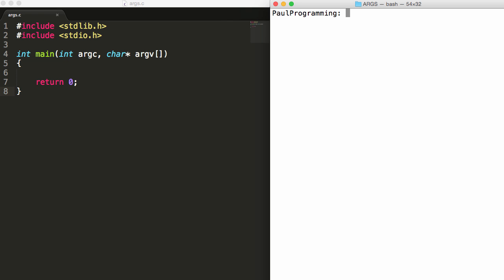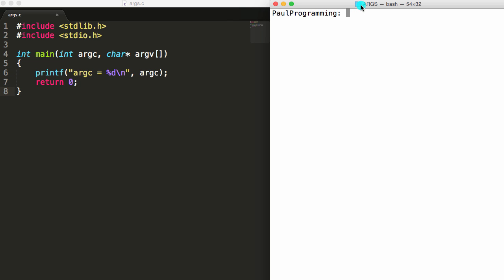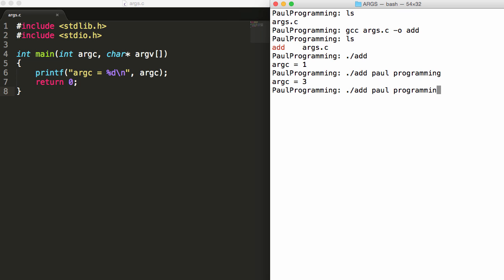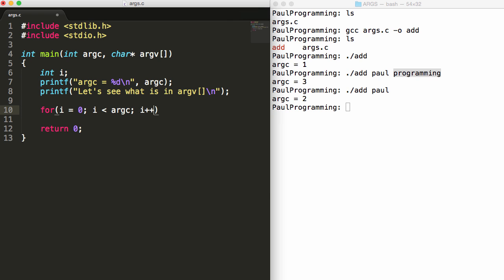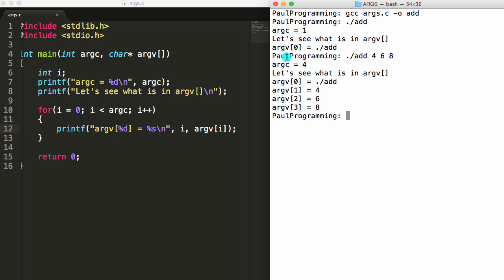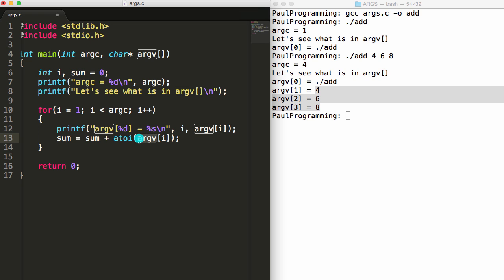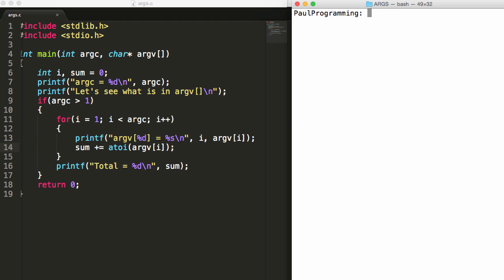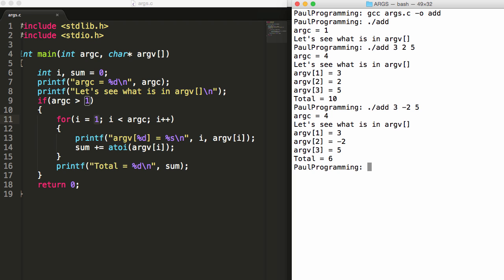What does int argc, char* argv[] mean?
In this tutorial I explain the meaning of the argc and argv variables that are often passed in the main function of a C or C++ program.